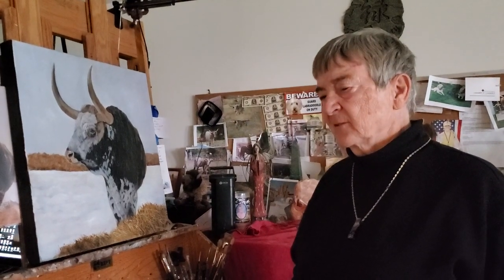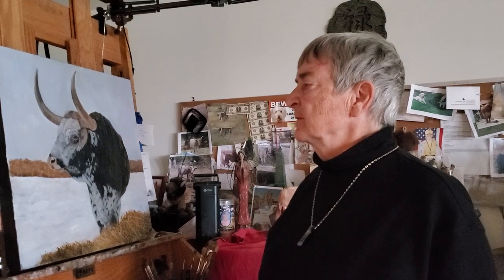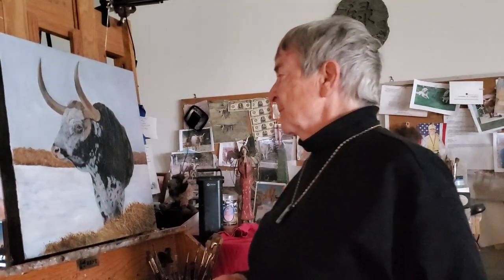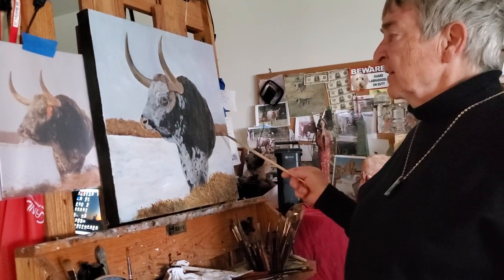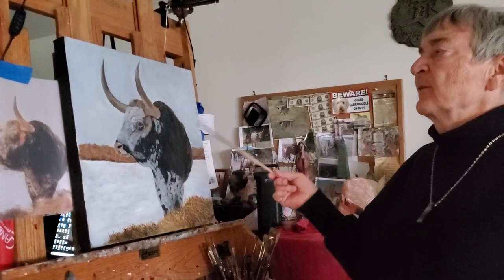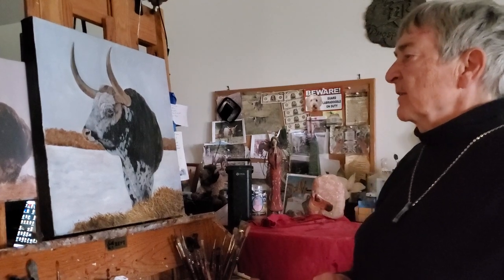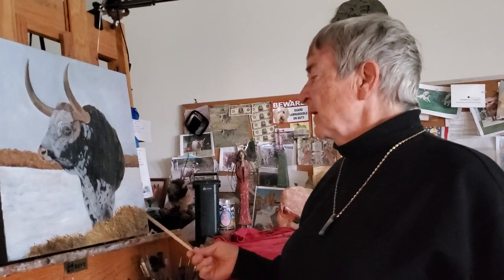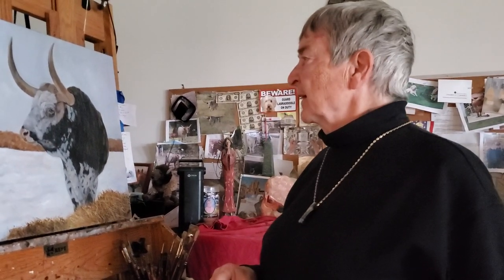Animal Artist Kathy Winkler Got That Look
I just finished this handsome longhorn bull, watching him as I did, gazing out to all the ladies in his care.  I found him and his herd in the Plains, VA, just outside of Warrenton, which is southwest of D.C.  One day, I discovered these bovine while taking a little longer drive to the barn to where I had my horses boarded.  What a delightful surprise.  I had met the owner, who told me I was welcome to go inside the pasture anytime, but to please close the gate behind me.  There were about 45 head.  The owner said he just kept them around to look at them, because they made everything look so peaceful.  It was so interesting to watch this herd in all the 4 seasons that I was privileged to be a part of.  When I started painting this guy, I wanted to let the viewer know how cold and stark it was that day.  I added a little maroon to the sky with the hint of blue and gray, and of course, titanium white, all to add a little contrast to the snow of white and a little burnt umber and gray.  The hay he was dining on was very stiff and thick looking, which I achieved with a palette knife.  When I thought I was finished with him, I stepped back and lo and behold, I had gotten the tree line off on the right hand side of the painting.  I then proceeded to paint the sky lower to block out the tree tops and lower the horizon.  It is something how you can go along with a painting, and suddenly become aware of something that you just simply overlooked that turned out to be glaring.  Anyway, I think I am quite pleased with how this painting turned out.